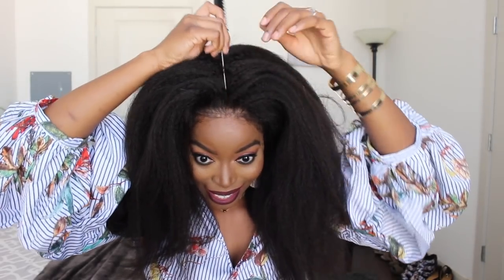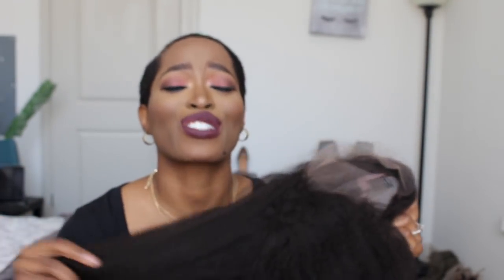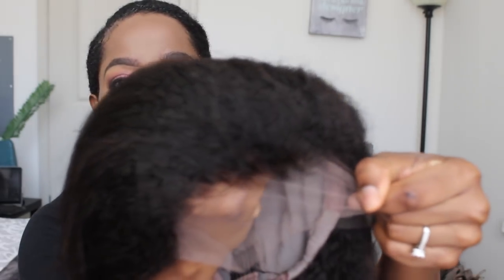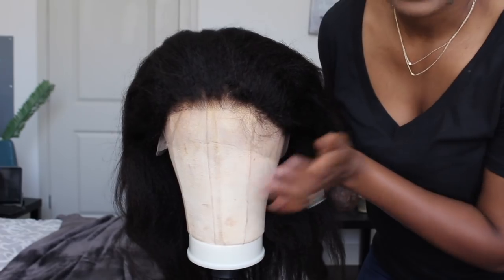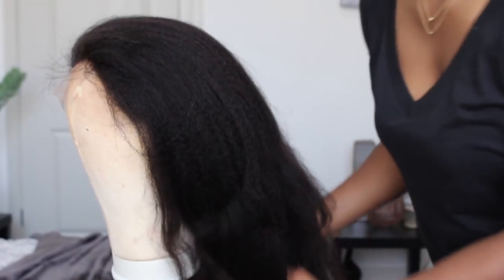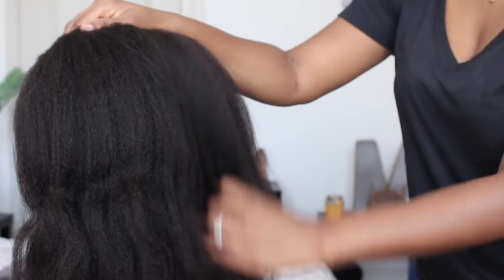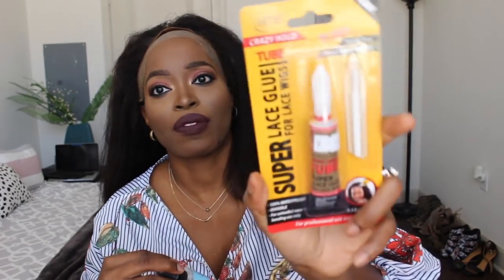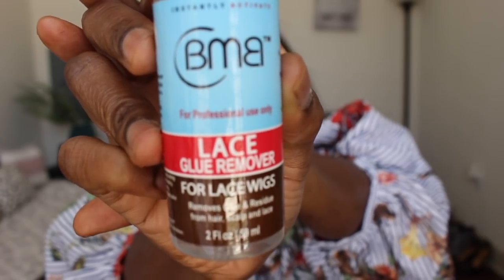This CRAZY HOLD Lace Glue has my Edges SNATCHED! Start to Finish Detailed Natural Lace Wig Install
I found my WEDDING HAIR!!! I'm so Hype about this Lace Wig!!! Its so Fire!!! On the day of my wedding, I truly desire for my wig to be uber secure. I purchased the CRAZY HOLD Lace Wig Glue in my local beauty Supply store and I'm so impressed with it. It works wonders on melting the lace and Snatching them edges!!! I'm such a fan of this glue and also the alternative method i used for bleaching knots. In this video, I show how I use the Sally Hansen Airbrush legs and the Crazy hold lace wig glue to make my Natural Hair Kinky Blow Out Unit form HergivenHair to look as though it grew out of my SCALP. I hope that you enjoy this video.

Specs:
Length: 18
Density: 130%
Hairline: Preplucked

🎊Products Used in the Tutorial:

-Sally Hansen Airbrush Legs
-BMB Super Lace Glue Adhesive Tube Crazy Hold For Lace Wigs .4 oz

🚨For More amazing hergivenhair, such as clip ins etc, use my exclusive

🌸Other HergivenHair Wig Tutorials

WATCH ME SLAY THIS WIG!! THE BEST FULL LACE WIG EVER!!! Detailed tutorial:SECRETS TO LAYING A WIG🔥

The Most NATURAL Pre-Plucked FULL LACE WIG: How to LAY your Wig WITHOUT the Stocking Cap Method 🔥

🎵 Music: “Pretty Gold & Take Care of You” by Preston Harris